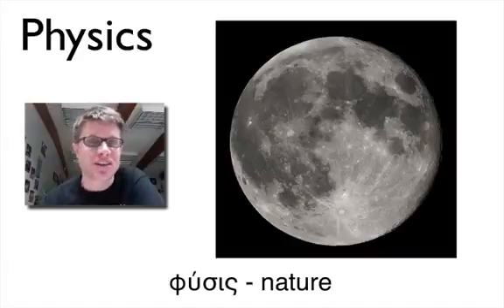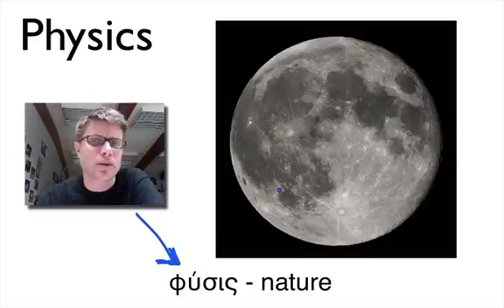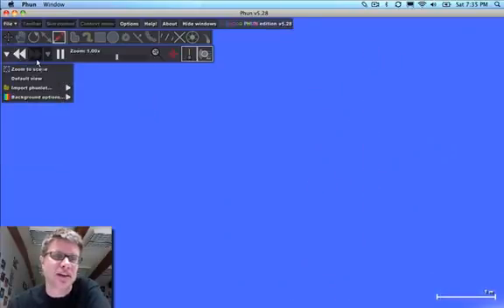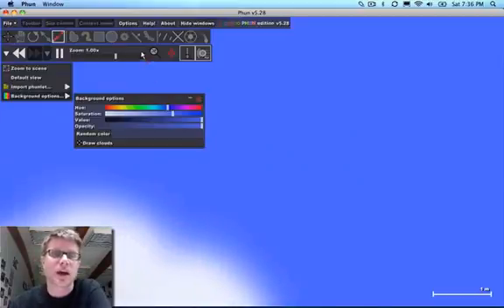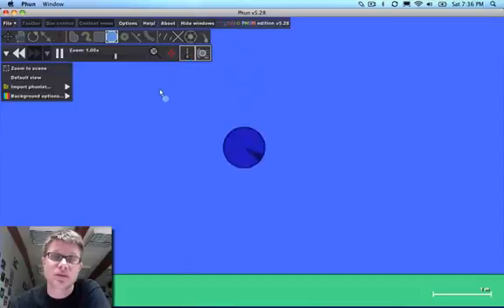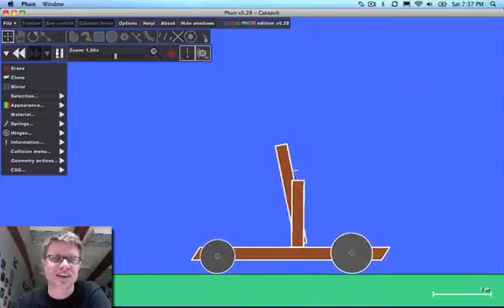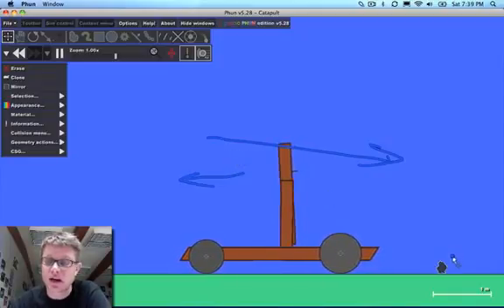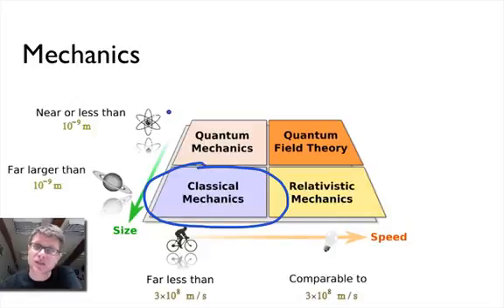Introduction to Physics Unit 1